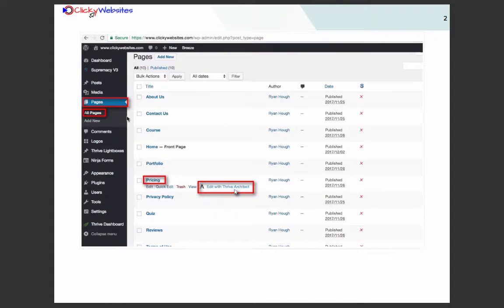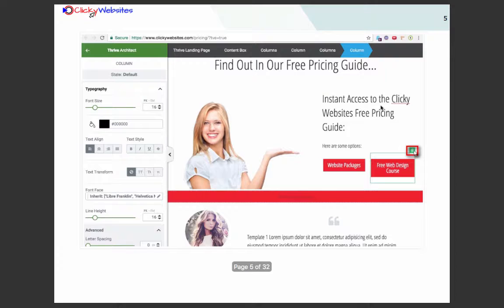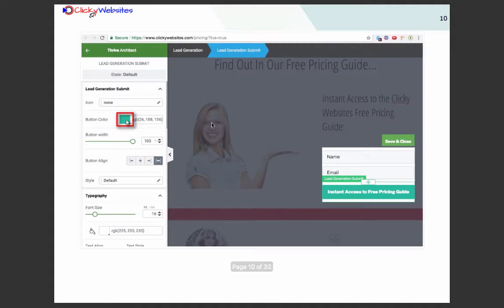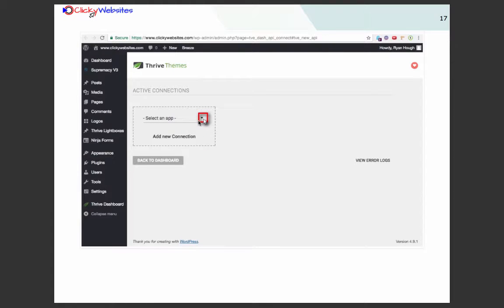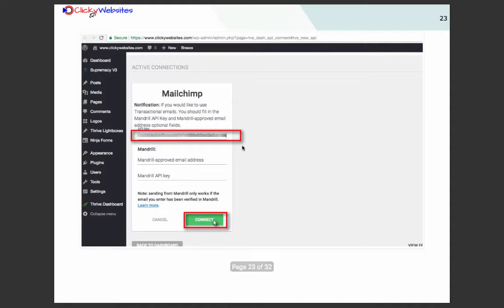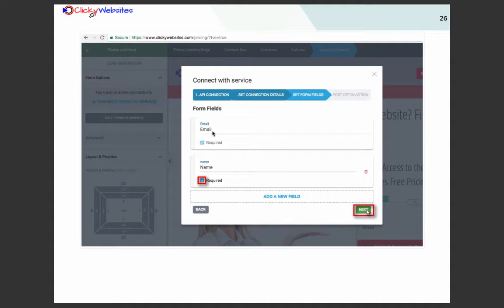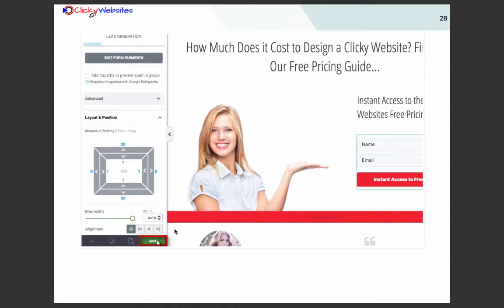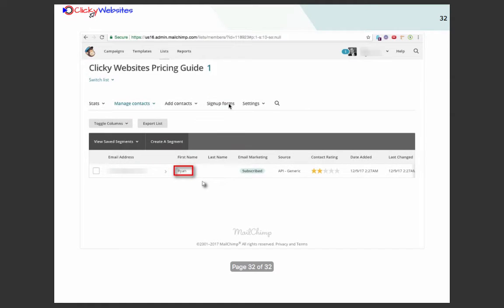How to Build an Email List from Scratch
Free stuff In this video I'll show you how to build an email list from scratch.  I show you how to setup a lead capture form on your Wordpress site that builds your email list in Mailchimp.